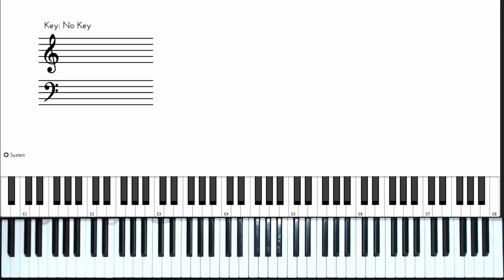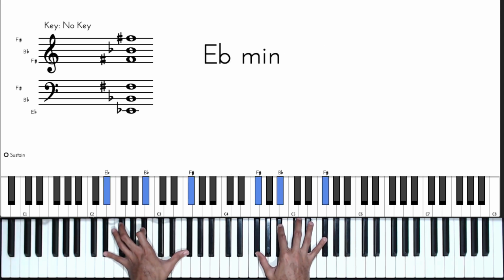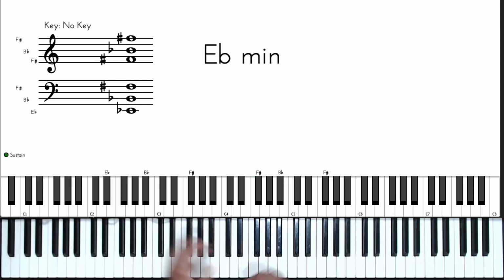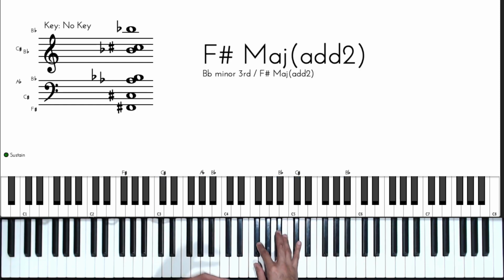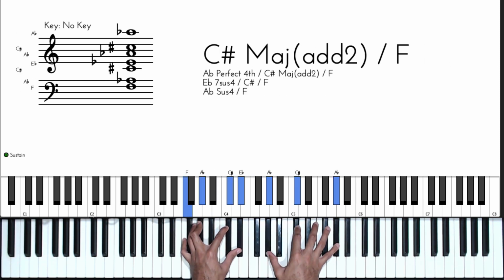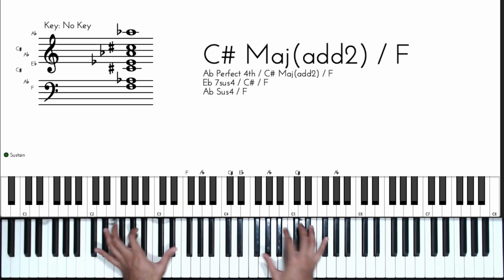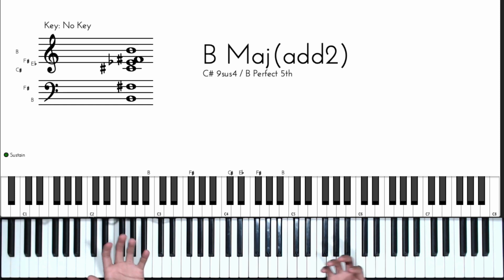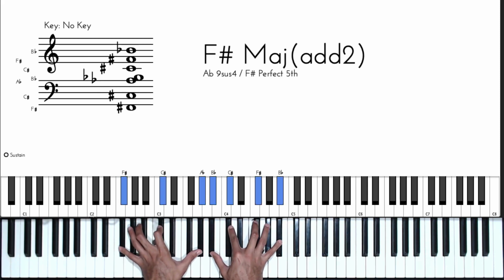All We Ask - Donnie McClurkin | Gospel Jazz Chords | Piano Tutorial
In this piano tutorial, we learn how to play 'All We Ask' by Donnie McClurkin while placing emphasis on the gospel chord voicings that we use.

1. 🎹 Gospel Jazz Progressions Course